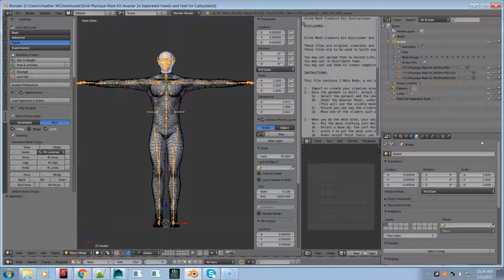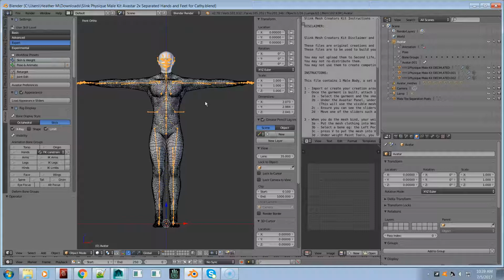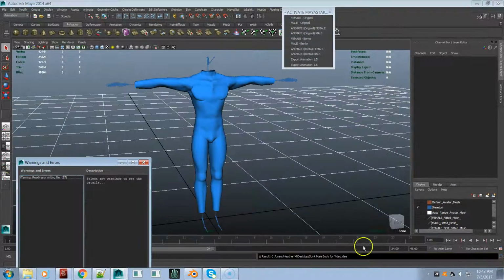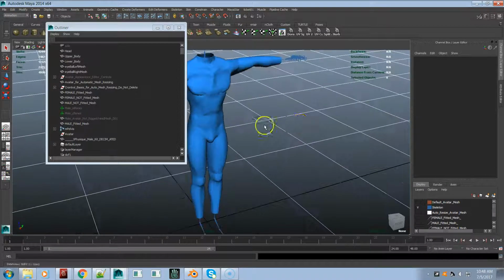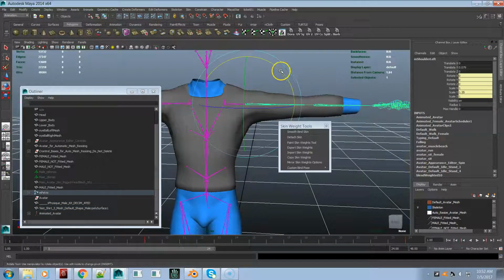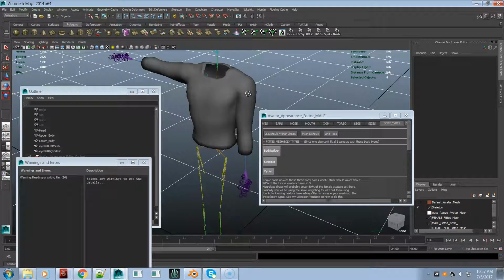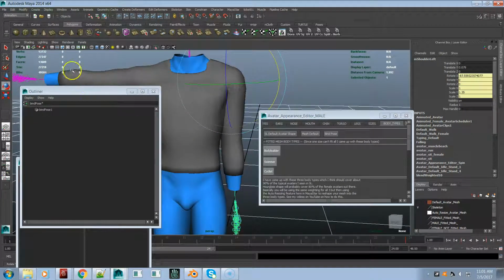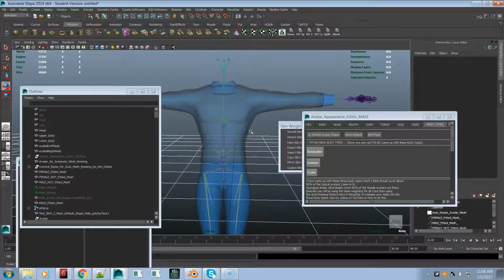Importing Male Dev Kit and Rigging Shirt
In this video I show how to impor SLink Male avatar from Blender into MayaStar and rig a simple shirt to the avatar.